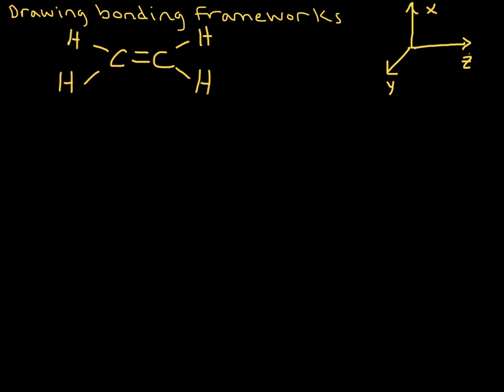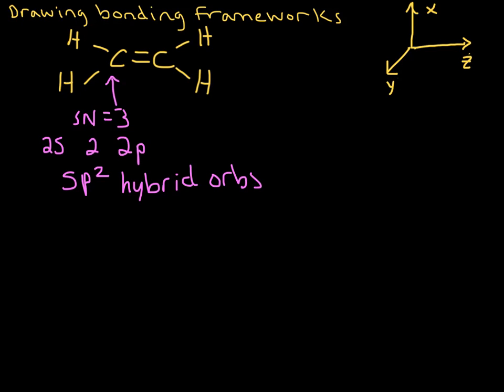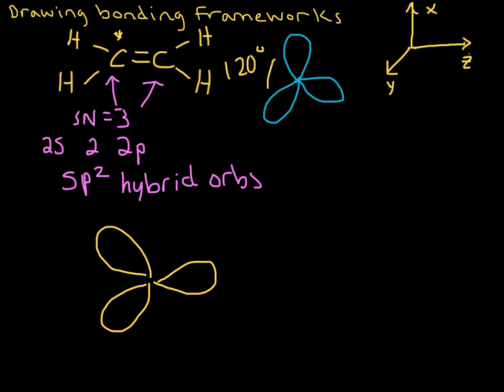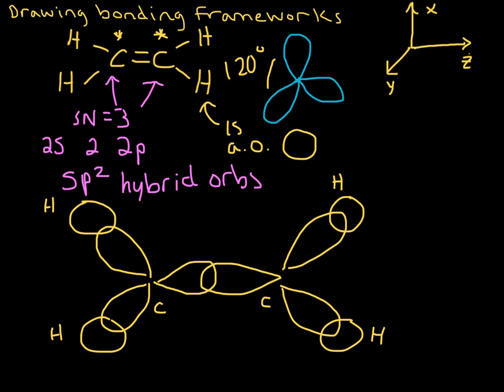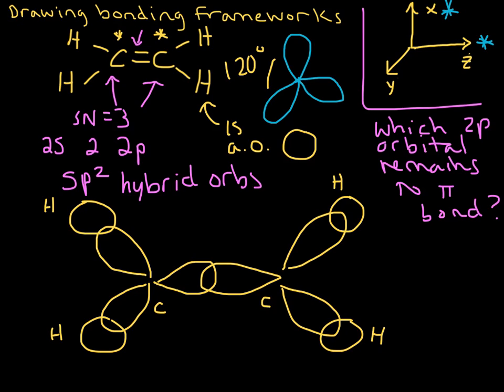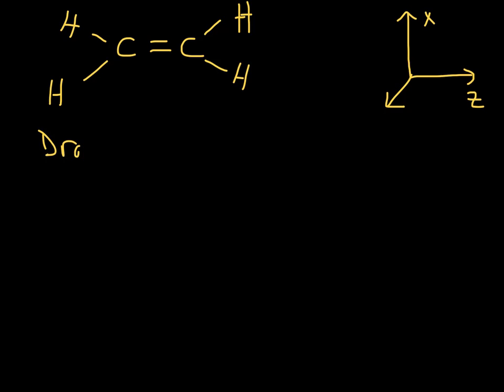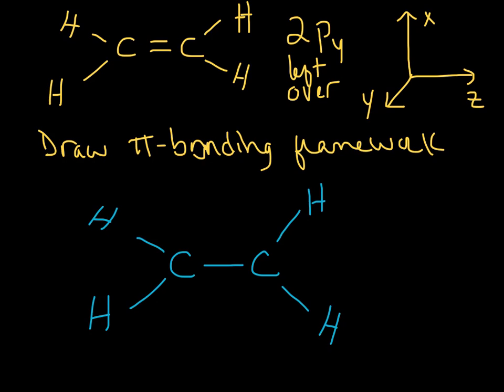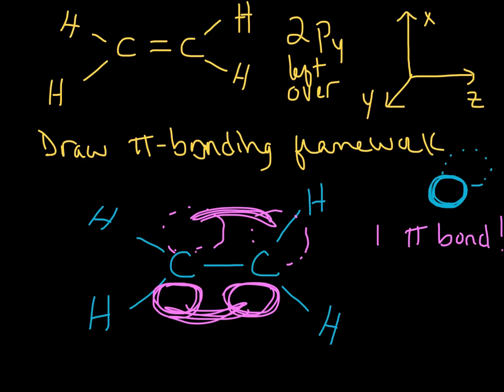Sigma and Pi Bonding in Ethene (C2H4) (Hybridization)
Dr. Shields demonstrates with an example how to draw the sigma bonding system and the pi bonding in ethene (ethylene).  Orbital hybridization is discussed.  General Chemistry